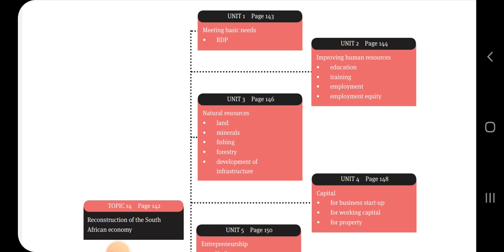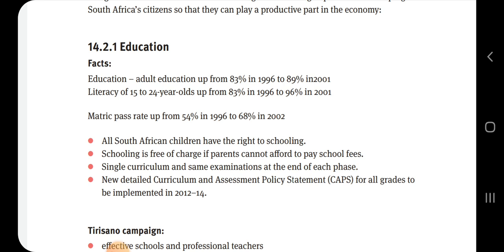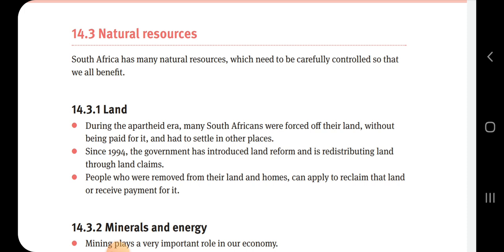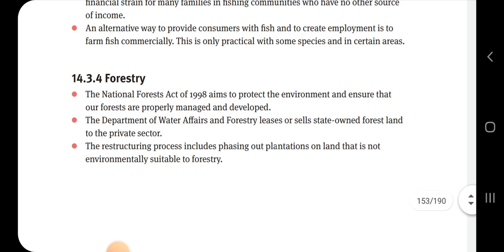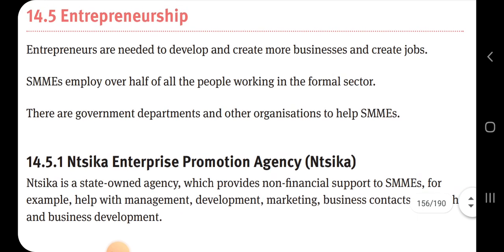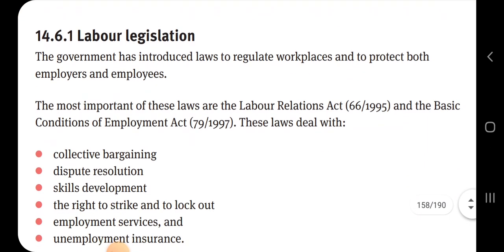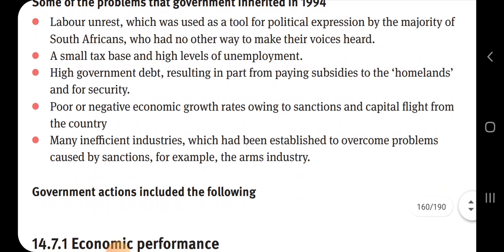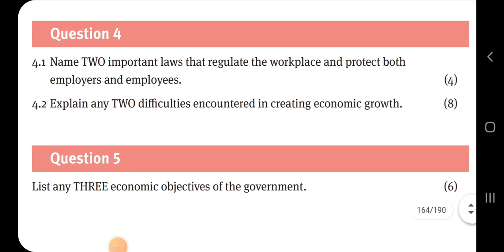GRADE 10 ECONOMICS: ECONOMIC REDRESS ( TERM 4)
what is economic redress